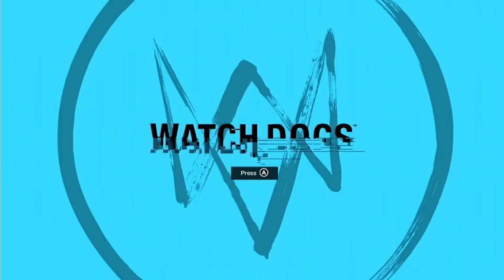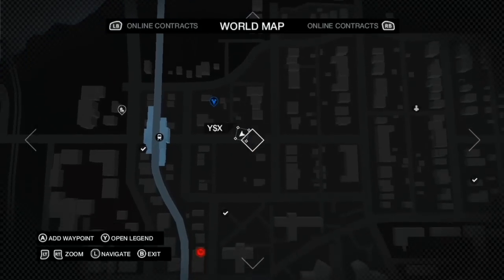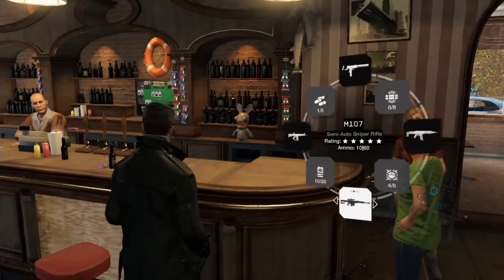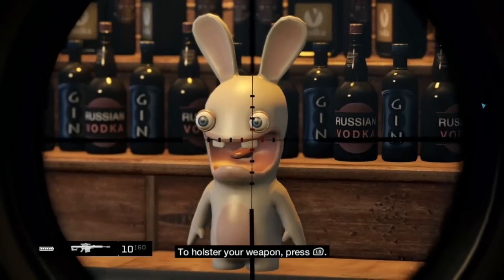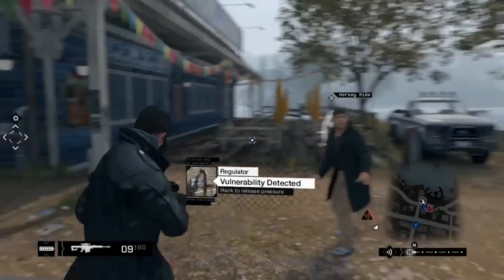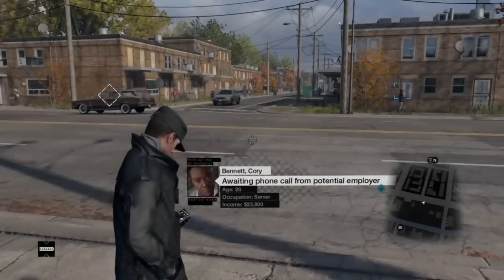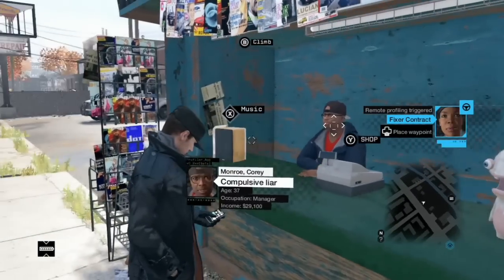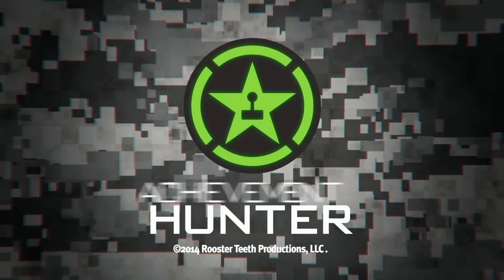Watch Dogs - Raving Rabbid Easter Eggs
BTW_Max and Tathy from the Achievement Hunter Community show you some more locations to find your favorite bunnies!